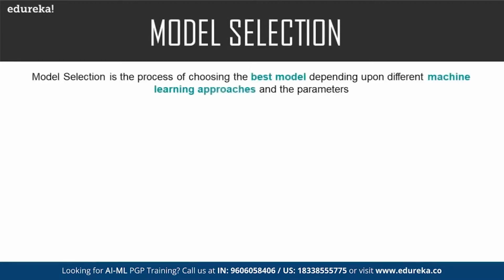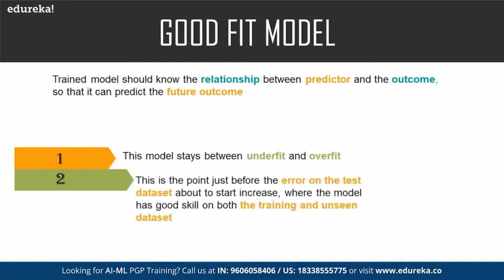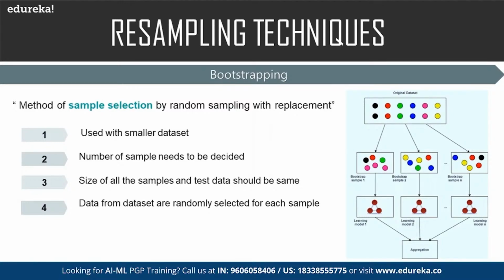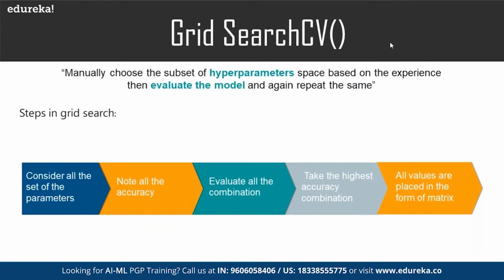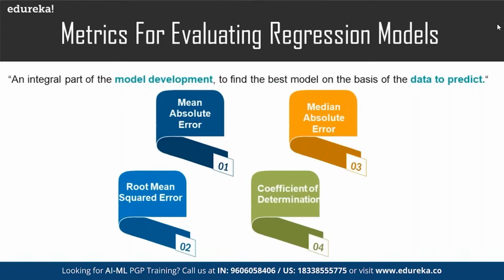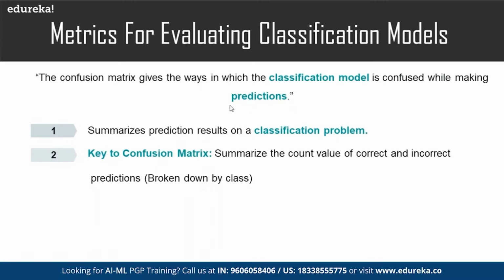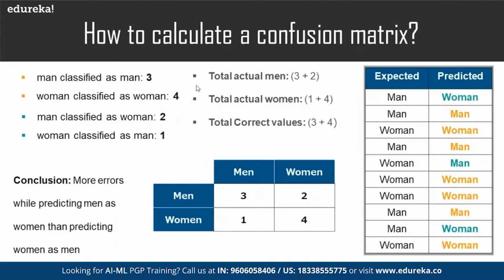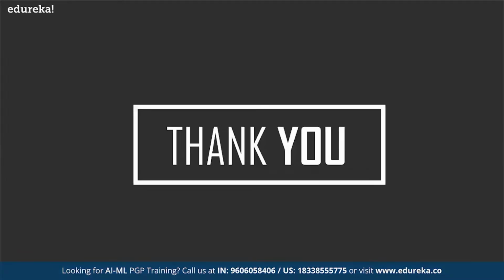Model Selection & Boosting | Machine Learning Tutorial | Data Science Edureka Rewind - 5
This Edureka video on Model Selection and Boosting  Step by step guide to select and boost your models in Machine Learning.
Topics Covered :
00:00:00  Introduction
00:03:45  Agenda
00:04:00  Model Selection
00:06:35  Need For Model Evaluation
00:15:38  Resampling techniques
00:19:40  Hyperparameter Tuning
00:26:02  Manual Search
00:27:13  Grid Search
00:28:45  Random Search
00:31:20  Metrics for Evaluating Regression Models
00:37:46  Metrics for Evaluating Classification Models
00:49:05  How to Calculate a Confusion Matrix
00:53:33 Interpreting a confusion Matrix
00:55:35 Issues with Confusion Matrix
00:58:00 What is ROC?

About the Machine Learning with Python Training
Edureka’s Machine Learning Certification Training using Python is designed to make you grab the concepts of Machine Learning. This Machine Learning Certification will provide a deep understanding of Machine Learning and its mechanism. As a Data Scientist, you will be learning the importance of Machine Learning and its implementation in the python programming language. Furthermore, in this Machine Learning with Python Training, you will be taught Reinforcement Learning which in turn is an important aspect of Artificial Intelligence. You will be able to automate real-life scenarios using Machine Learning Algorithms. Towards the end of this Machine Learning online course, we will be discussing various practical use cases of Machine Learning with Python programming language to enhance your learning experience. Edureka offers the best Machine Learning Training online for those who want to be the best in Python.

What are the pre-requisites for this Machine Learning Certification Training ?
The pre-requisites for the Machine Learning Training include development experience with Python. Fundamentals of Data Analysis practiced over any of the data analysis tools like SAS/R will be a plus. However, Python would be more advantageous.